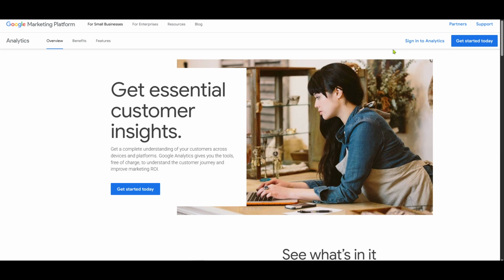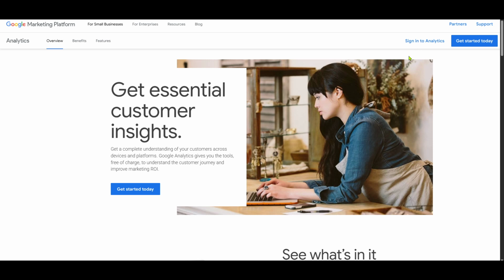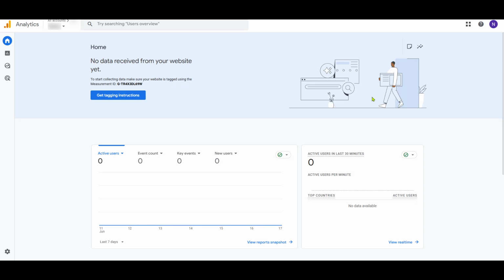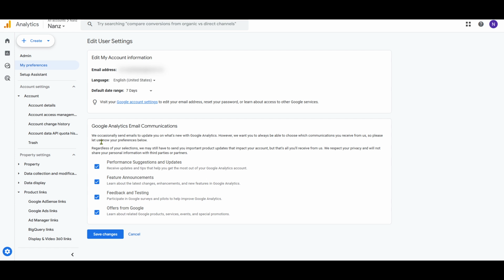How To Change Google Analytics Email Address (Full 2025 Guide)